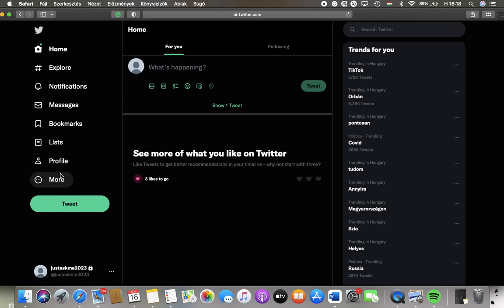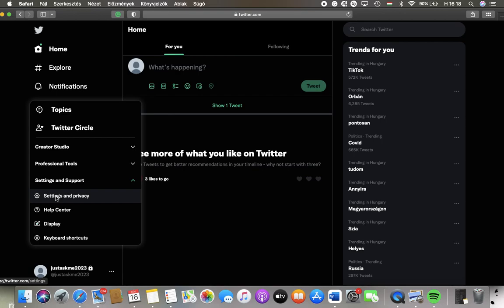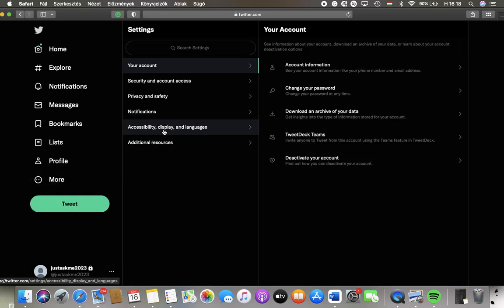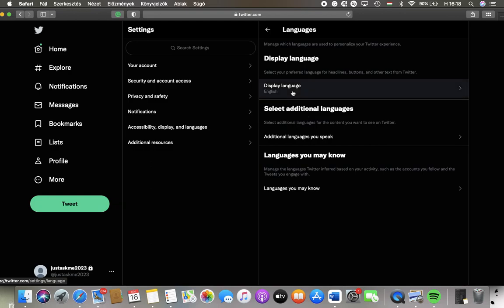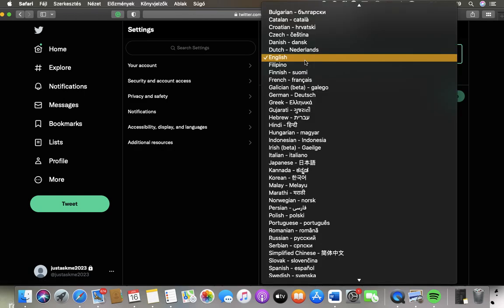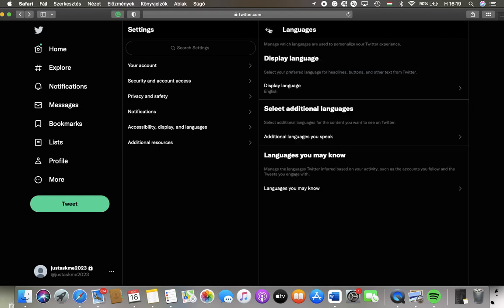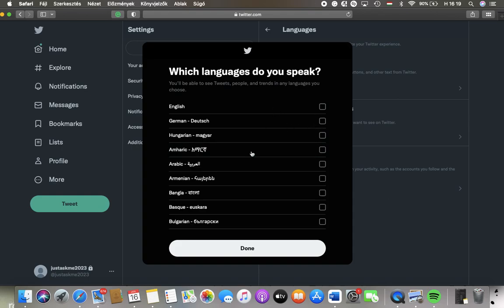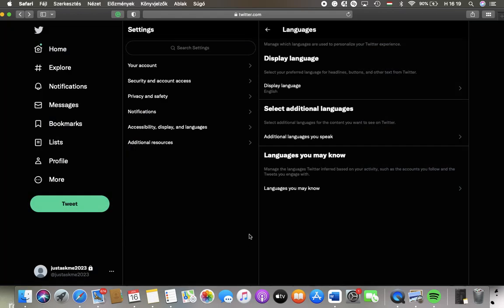How to set the languages on Twitter?